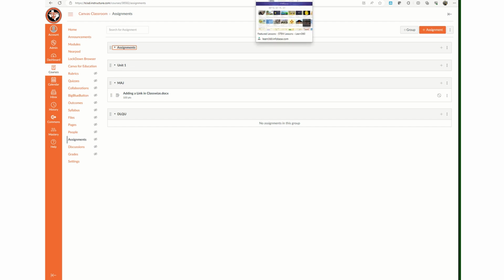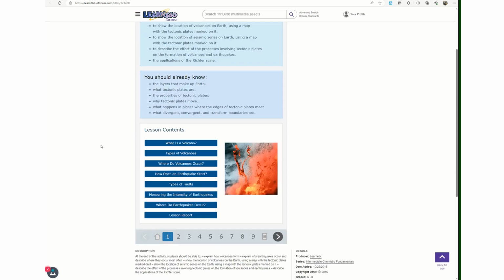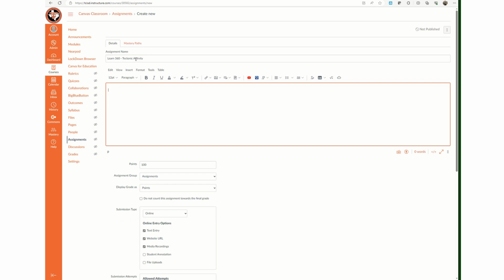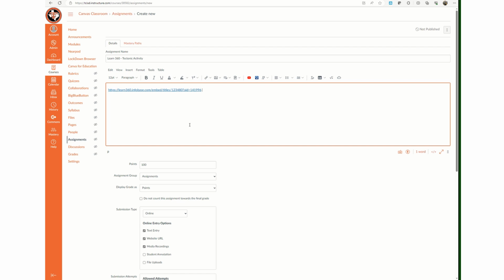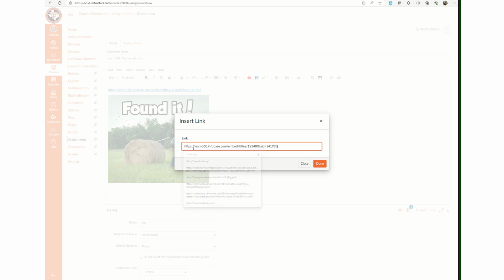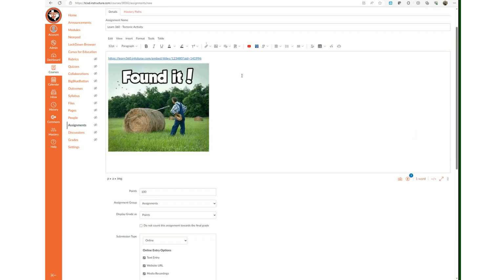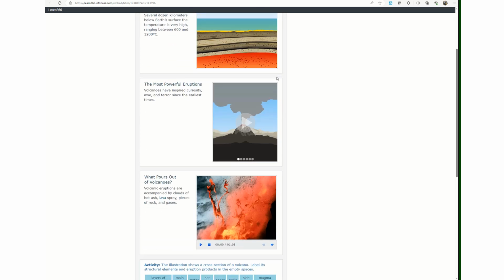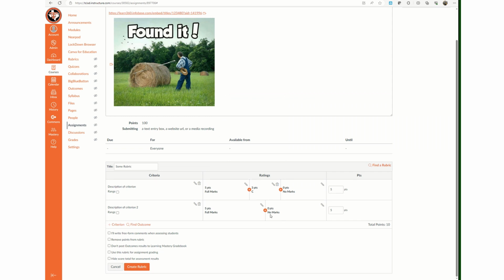Learn 360 LTI in Canvas Assignment Plus Rubric Creation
Working with Learn 360 from TexQuest, this video looks at how to preview the resource's content, add a its link to Canvas LMS in an Assignment, and create a rubric for the Assignment.